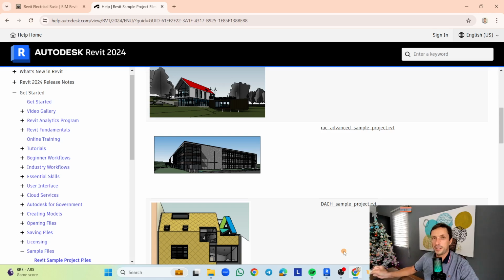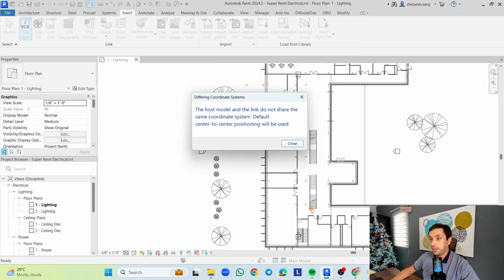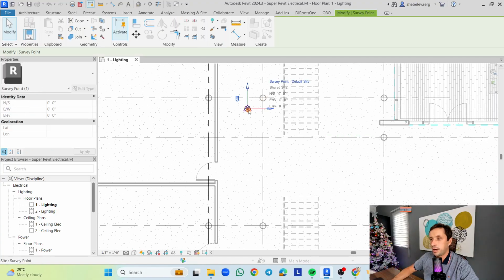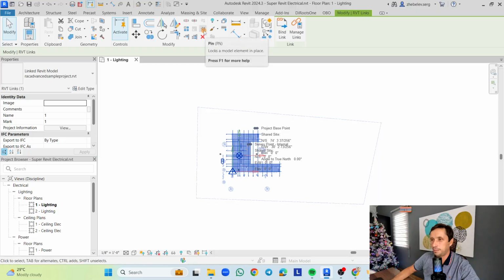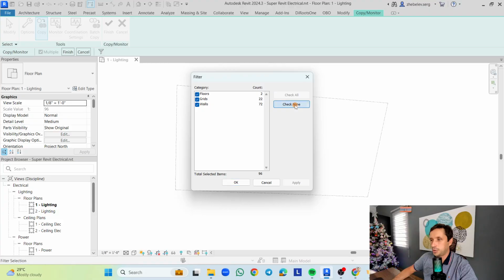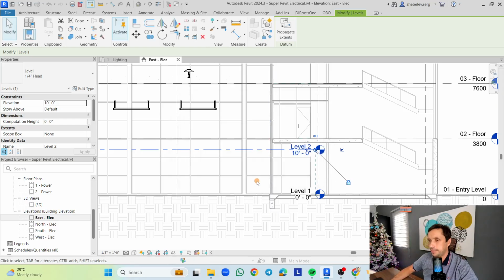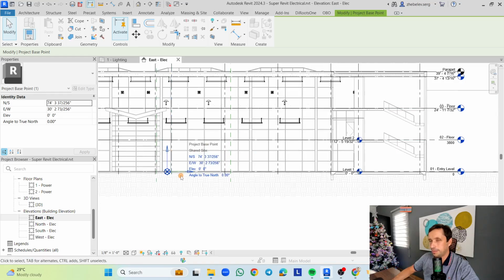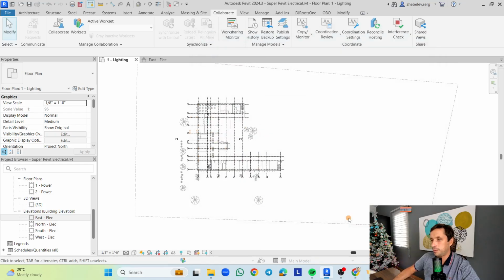Lesson #3 – Linking Architecture Files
🔗Related lesson links:

Architecture file downloading link (source #1) - ttps://